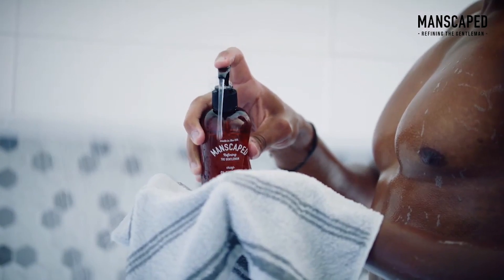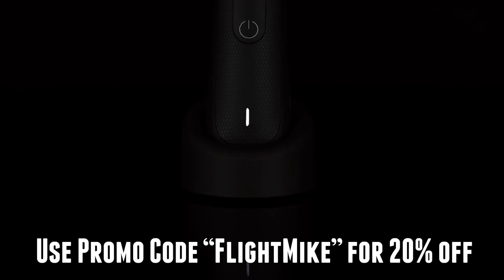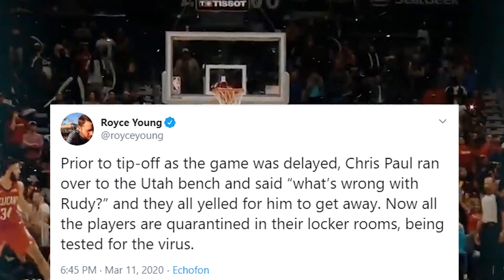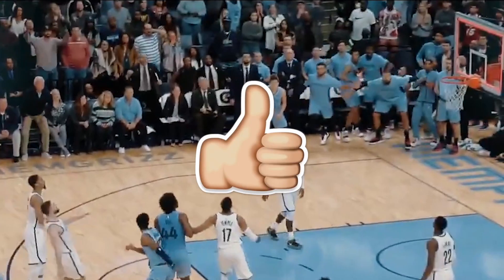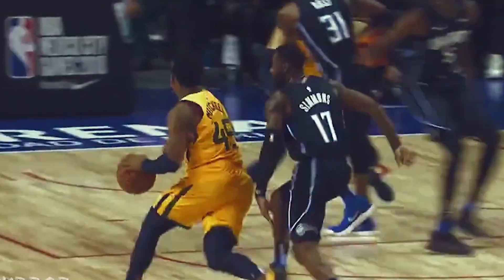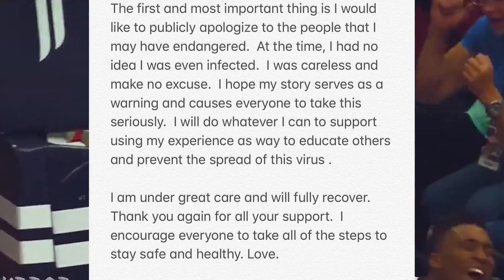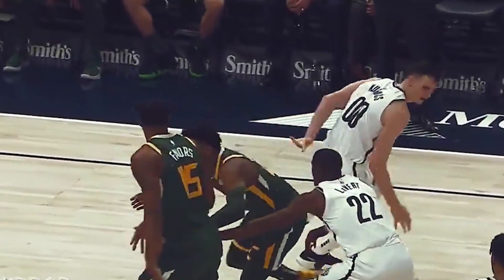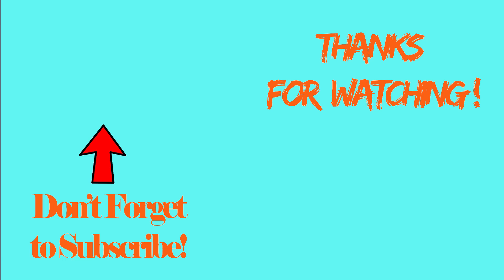NCAA MARCH MADNESS BASKETBALL TOURNAMENT CANCELLED! DONOVAN MITCHELL AND RUDY GOBERT UPDATE